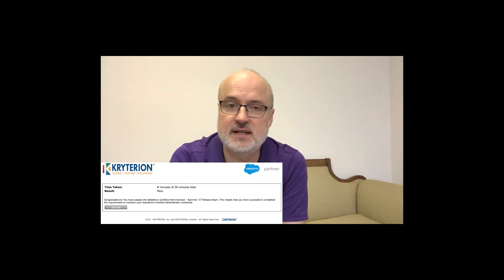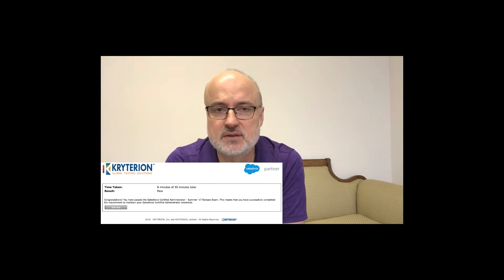How to Pass Salesforce Certification Maintenance Exams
Mail:
Mike Wheeler Media
9005 Overlook Blvd
Salesforce Instructor Mike Wheeler shares how to pass the Salesforce Certification Maintenance Exams.

The best way to pass any Salesforce Certification Maintenance Exams is to use Salesforce's official Release Notes. This video was recorded on April 6, 2018, the final day that you can pass maintenance exams for the Salesforce Summer '17 release - release notes

You can learn more about launching your career in the cloud

I also mention the Credential Status Request tool which you can receive notifications and an update on where you are at with your own certifications.

** There is a platform I like as much as Salesforce. It’s KARTRA **